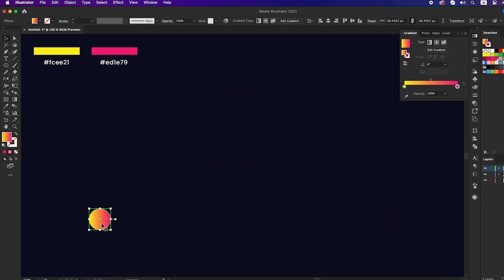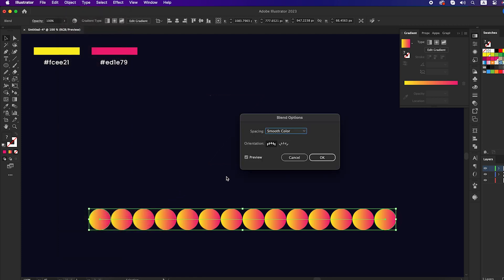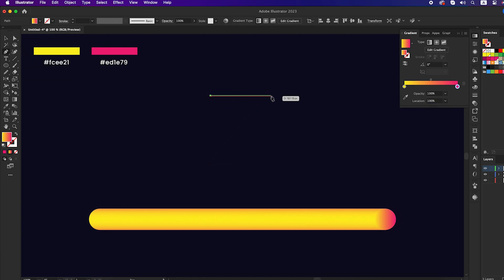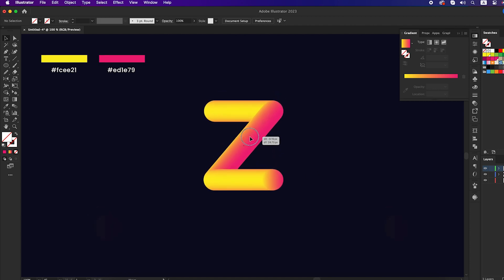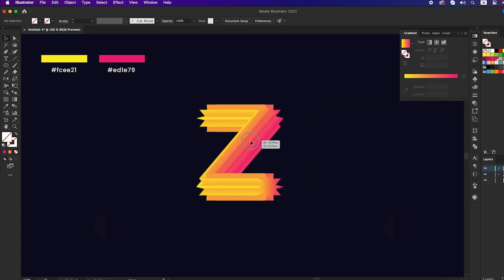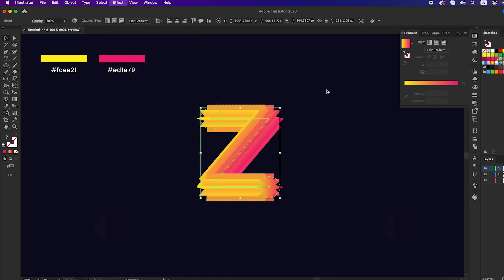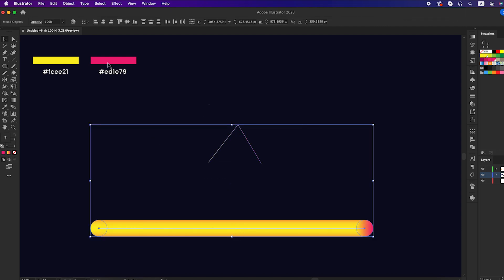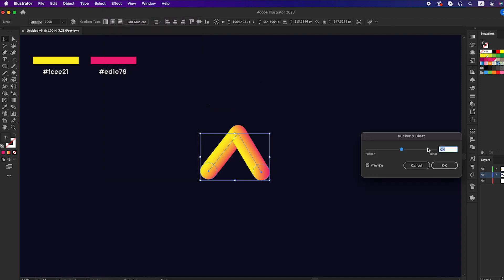How To Draw Any Letters Logo In Gradient Style | Adobe Illustrator Tutorials | Vect Plus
Hello everyone ,

In this series you will learn :
How To Draw Any Letters Logo In Gradient Style | Adobe Illustrator Tutorials
How to Design a Unique Circular Grid | Logo Design Tutorial
How to Design a Logo - From Sketch to Finish
Modern Logo Design in Illustrator Tutorial
How To Design a letter logo in any shape
How to design a logo with golden Ratio
Logo Design Process From Sketch to Finish
How to design a Letter logo with Grid
How to design a logo with Grid method
Modern Logo Design Tutorial
Modern logo design etc.